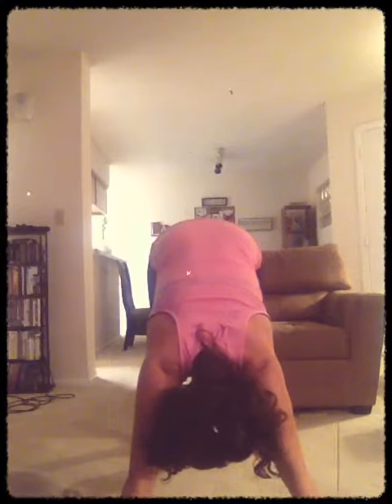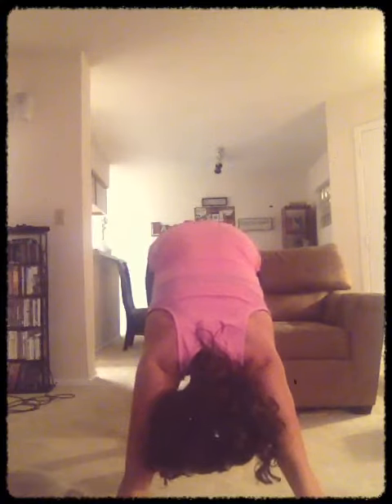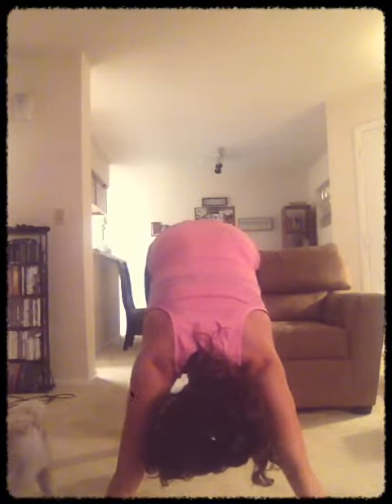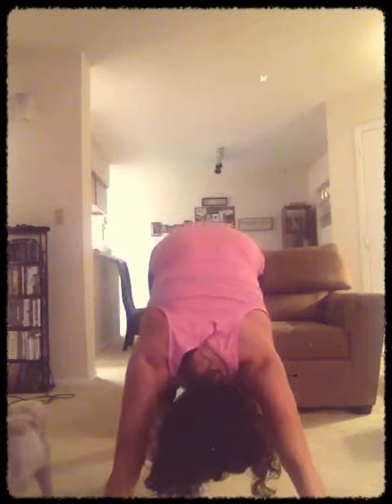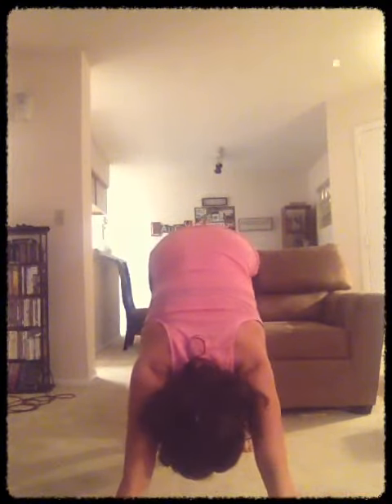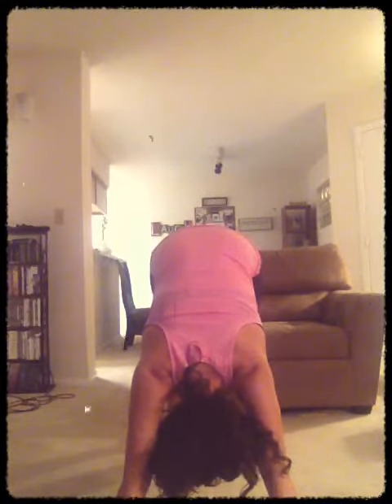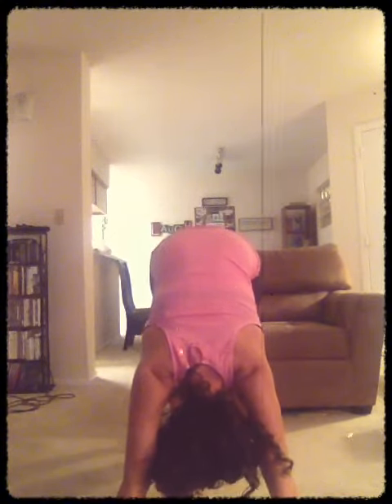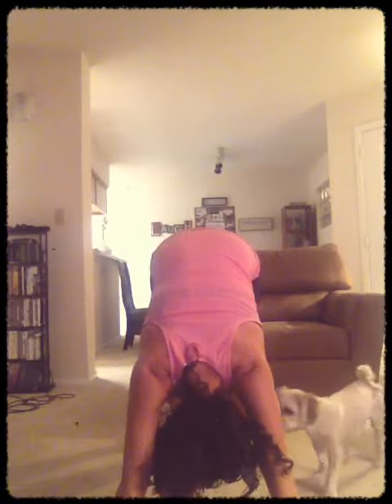Oh Buddy Bear sqeaking! Worked hard this week. LOVE Combat! Keep With the Fight! stretch length...